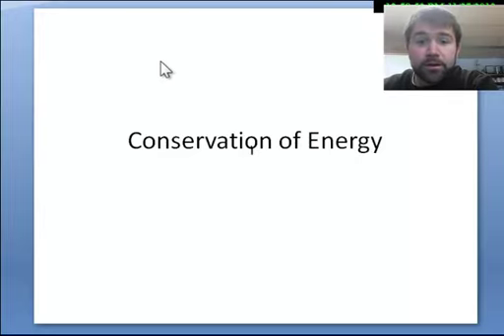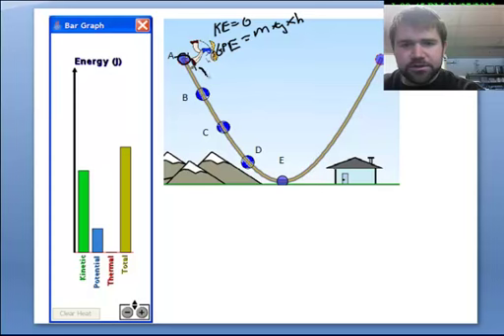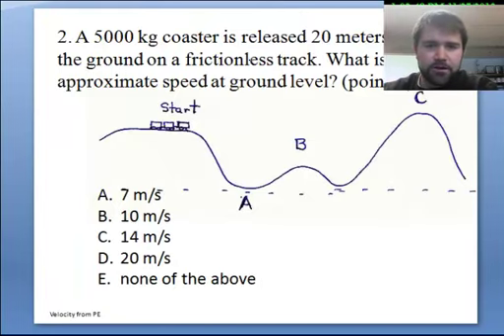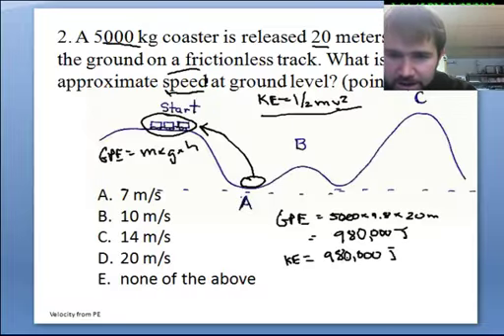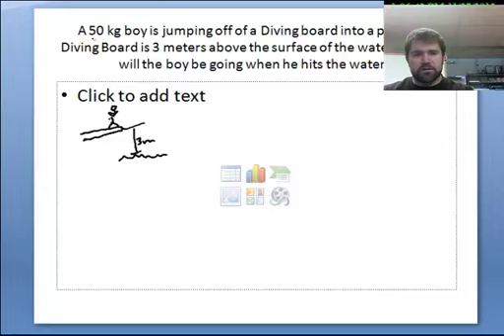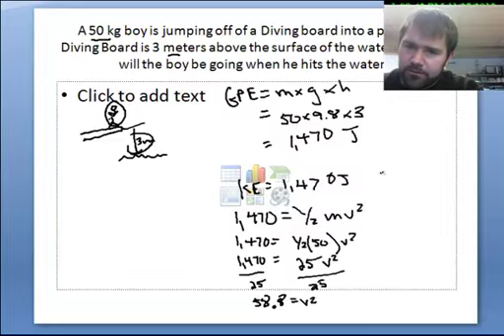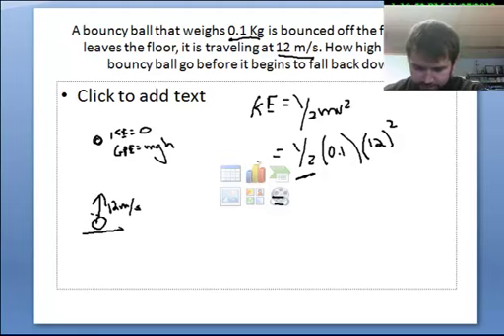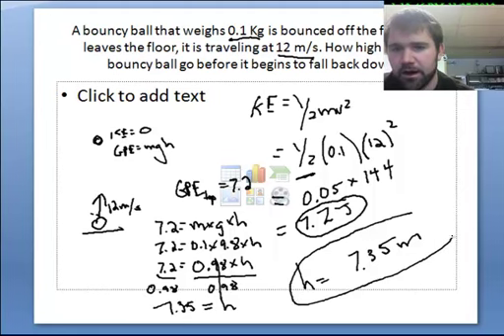Conservation of Energy Calculations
Video reviewing the Law of Conservation of Energy and how it can be used to do simple Energy Calculations